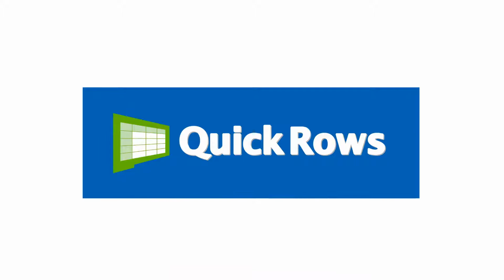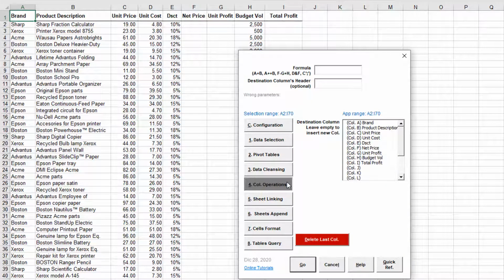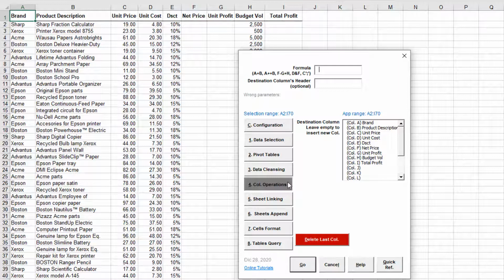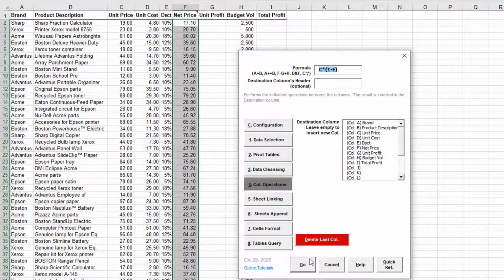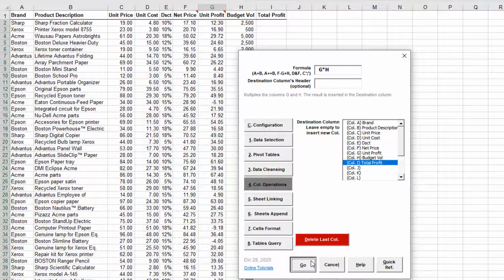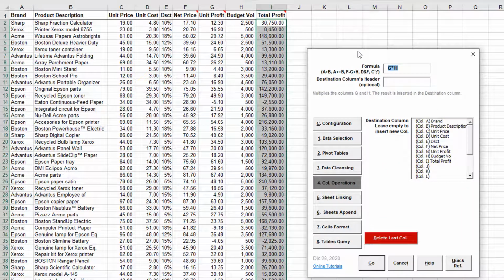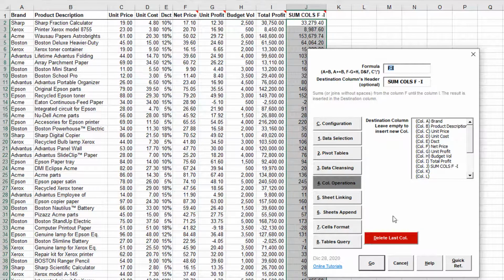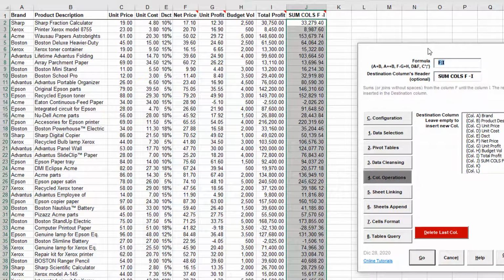How to do Column Operations inside Excel